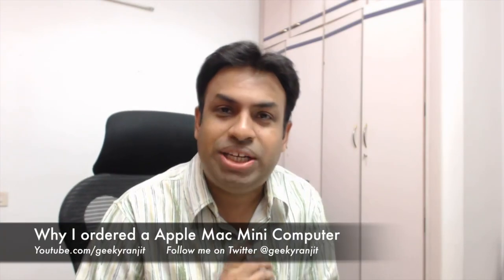Why I ordered a Mac Mini Computer - Vlog Style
In this video I talk about why I ordered a Core i7 Apple Mac Mini Computer that I would be using as my primary desktop computer for a while.